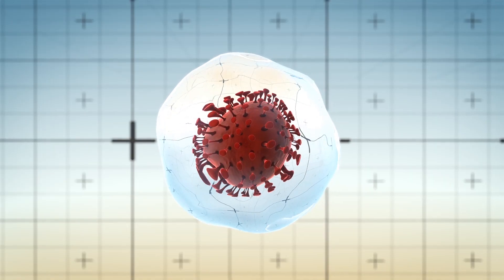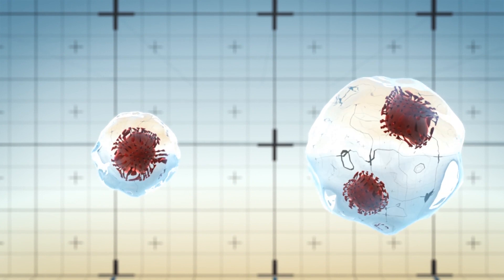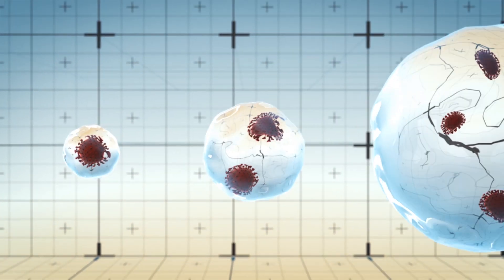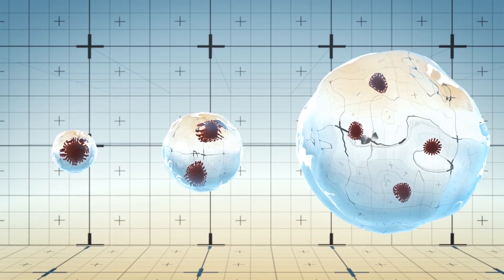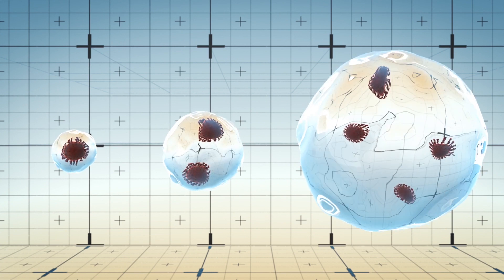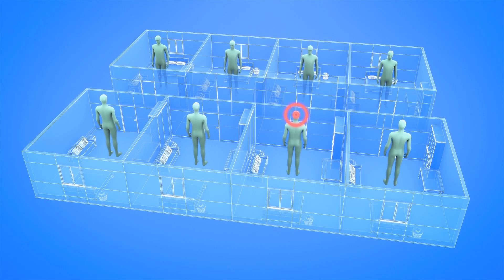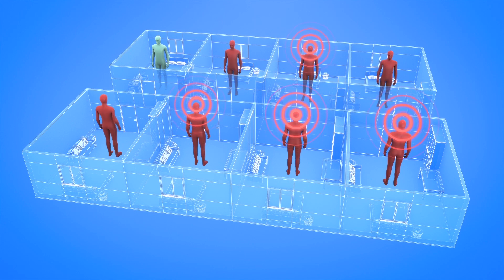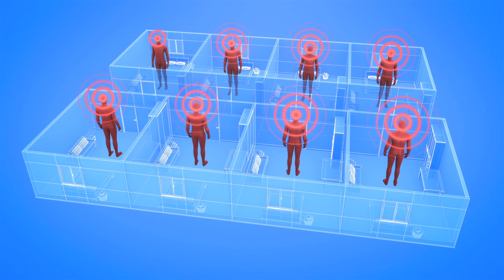Experts: Airborne transmission of Covid-19 'dominant'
Airborne transmission of COVID-19 is not simply possible, there is "consistent, strong evidence" that this is the "dominant" method by which it spreads, according to a new review article published in the Lancet medical journal.

In scientific briefings made available on its website, the WHO defines aerosols as being less than five micrometers in diameter and respiratory droplets as being greater than five micrometers in diameter. However, the Lancet states that droplets with diameters of up to 100 micrometers may be able to spread the virus through the air.

Foremost among its justifications for this claim is the role of superspreader events in spreading COVID-19. These events, whereby a large number of people in the same area are infected with the virus, cannot be explained by close range respiratory droplets or fomites, the review says.

RUNDOWN SHOWS:
1. Aerosol transmission of COVID-19
2. Short-range respiratory droplet transmission
3. Size comparison of droplets in micrometers
4. Superspreader events demonstration
5. Transmission with no contact
6. Train disinfection

"The authors of the review suggest that an over-emphasis on spread through large, respiratory droplets at close range could mean public health policies have been misdirected."

"Further evidence in the same direction comes from observations of transmission between people in adjacent rooms in quarantine hotels but never in each other's presence."

"This is not the first time the WHO's emphasis on short-range respiratory droplet and fomite transmission has been questioned. In February, science journal Nature suggested that investing in costly disinfection efforts could have meant underinvesting in more effective ventilation systems."